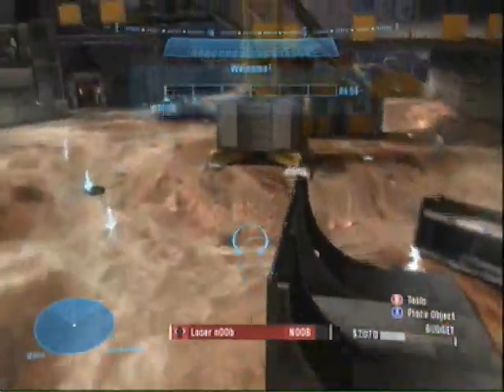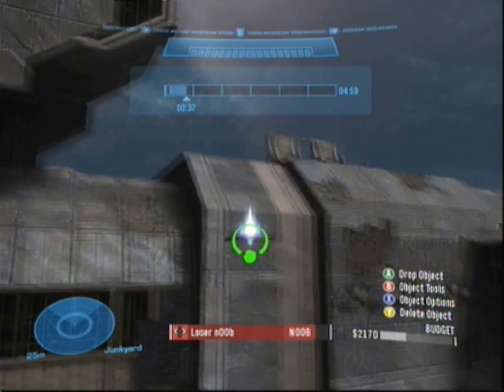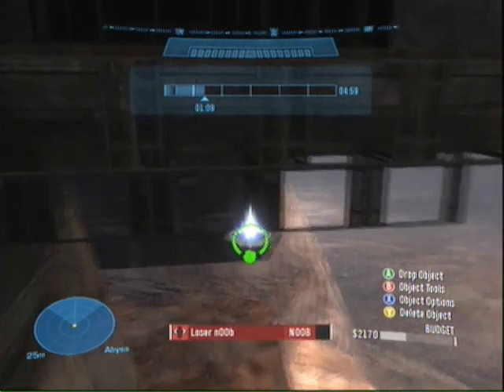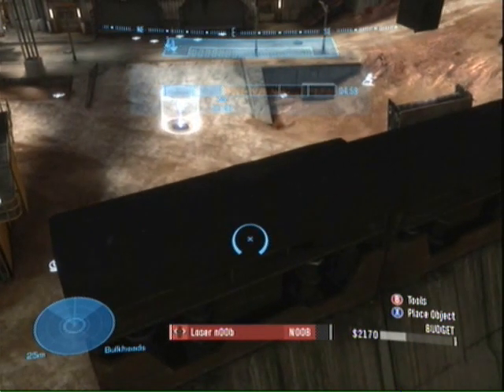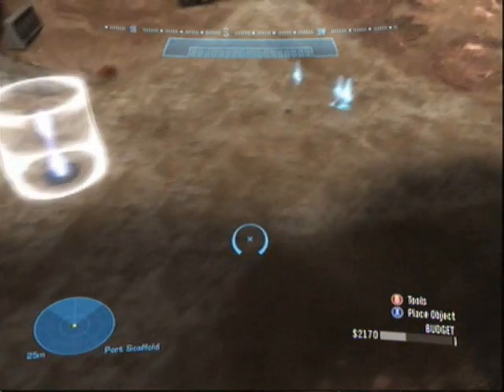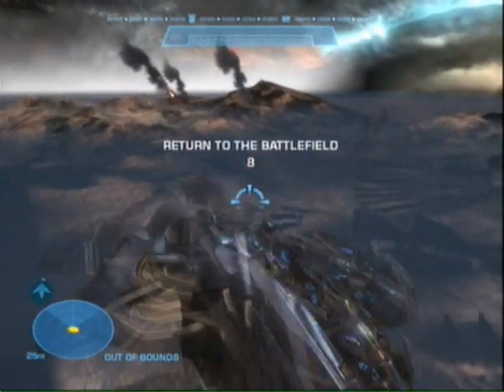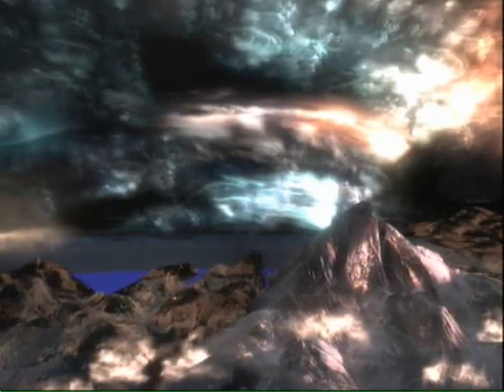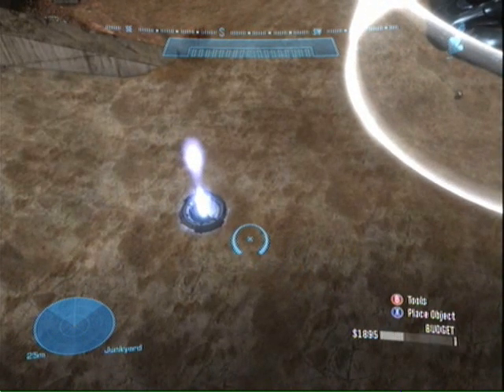Halo Reach Out of Maps Tutorial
Hey guys, since I just uploaded a vid that shows off some screenshots taken out of the multiplayer maps, I decided to upload a vid to explain how the process of getting out of the maps works. This trick has worked for me on every map except Zealot, so if you ever find a way to get out of Zealot, please let me know how xD

Some maps are really easy to do this on, while others will be  a bit harder...Powerhouse and Boardwalk took me about 10-15 minutes to get the teleporter out of the map -.-

Anyway, Enjoy :D